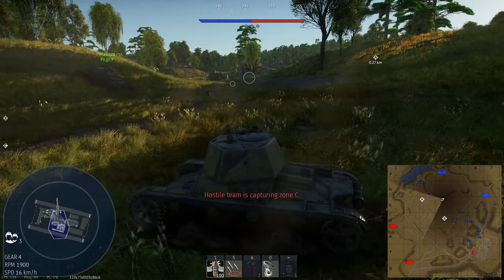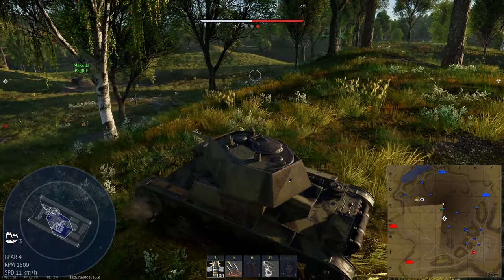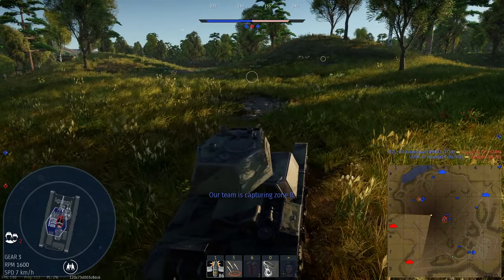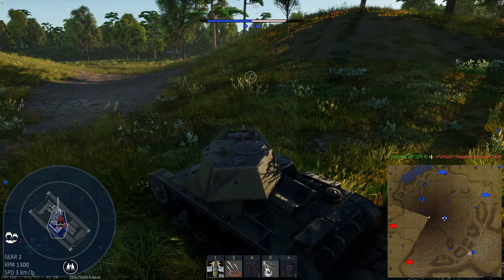T-26E - The super T-26 w/ armor pads + helmet - War Thunder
-or-